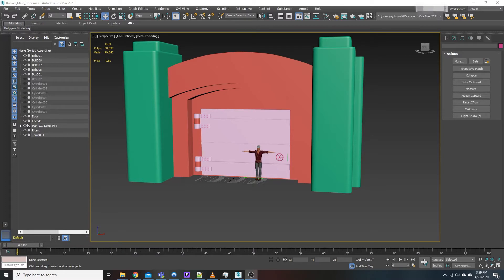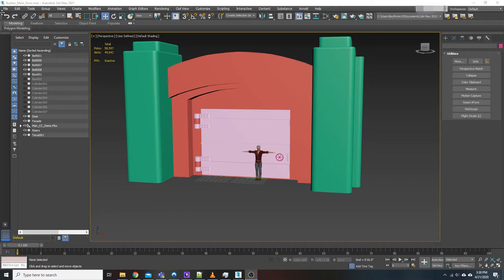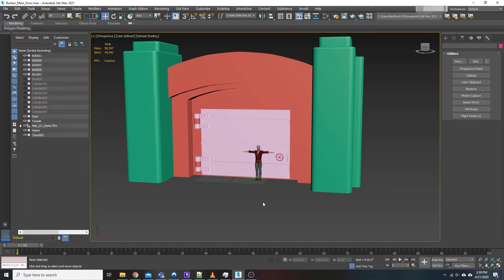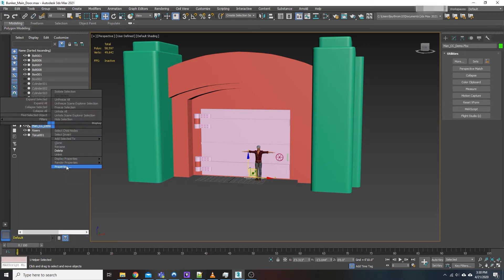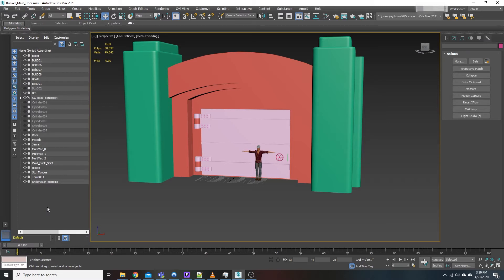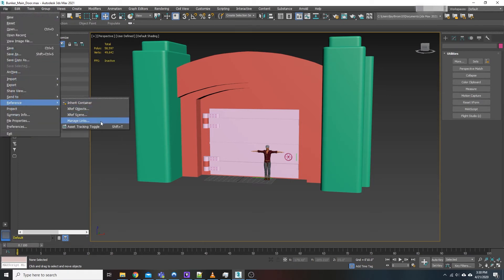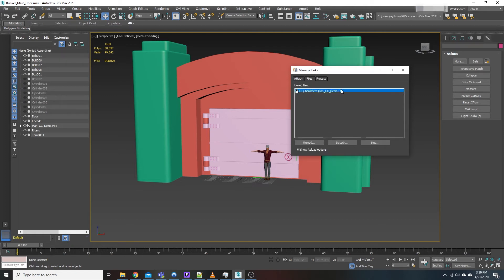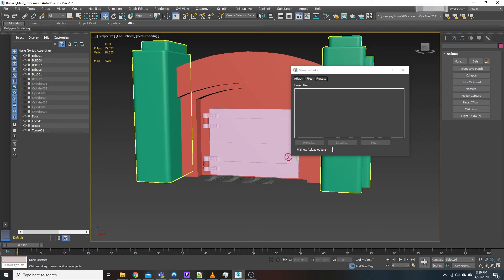Detach/Delete Reference FBX in 3DS Max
In 3DS Max, you can import items as "Link to FBX" in order to use them as references and other reasons. This video covers how to Detach or Delete the FBX reference data correctly (not by going to the model in the model tree and clicking delete BTW).